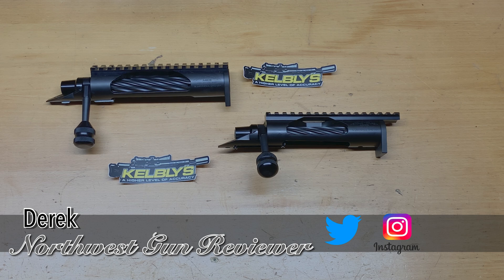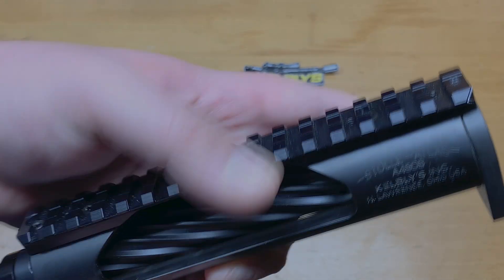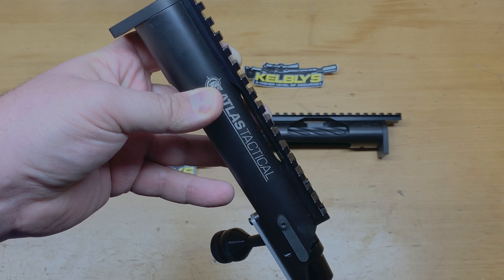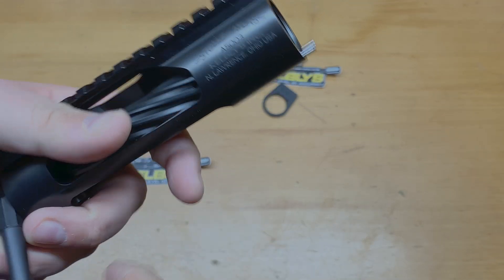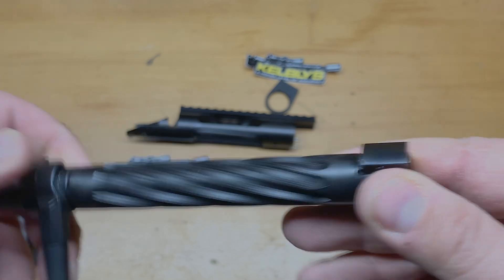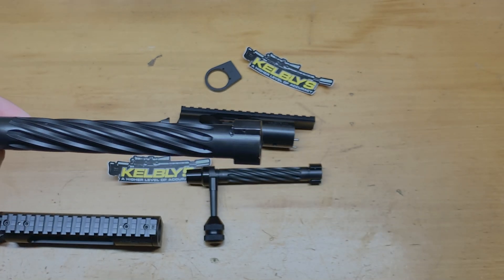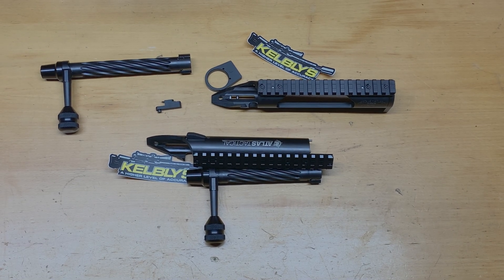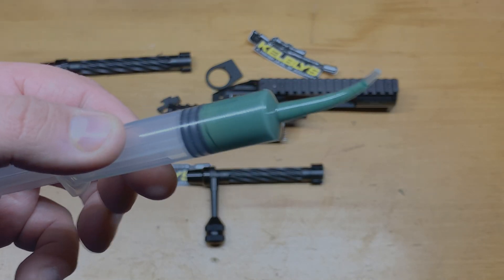Kelbly Atlas Tactical Actions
The Atlas Tactical action is a Remington semi-clone action, featuring a side bolt release and trigger hanger. There is little modification necessary to use a Remington 700/40x stock or chassis.

We made the most rugged action possible for practical, tactical, or hunting. We use a Black Nitride finish from H&M Metal Processing. This allows you to use this action “dry” or without lubrication for extreme environments. As always it is best to use lubrication in normal day to day shooting. In addition to the Black Nitride process we use a fluted bolt, to help move dirt into the flutes allowing better function of the action.

We cut the magazine well to use the Accuracy International single stack magazines. One of the key features of this action is the TG ejector, it is a mechanical ejector that does not put any chamber pressure on the round. It is also a “never fail” setup, meaning that there are no springs to get gummed up and stop working.

Kelbly offers an Extreme Duty Bolt Stop, that bolts to the side of the action via a 6/48 screw. It is truly the most reliable bolt stop upgrade on the market!

We finish it all off with a pinned 20 MOA Picatinny 1913 MIL-SPEC rail, a dual pin recoil lug, and a tactical bolt knob.
Specifications:

Short Action:
Weight: 29.5 oz.
Length: 7.860 in.
Diameter: 1.355 in.
Bolt Faces: .223, .308, Mag (.532)
Bolt Head: Coned, Flat
Right Bolt – Right Port  OR  Left Bolt – Left Port ONLY
Head-Space: .692 in.

Long Action:

Weight: 33 oz.
Length: 8.7100 in.
Diameter: 1.355 in.
Bolt Faces: 308, Mag. (.532)
Bolt Head: Flat
Bolt: Left, Right
Port: Left, Right
Head-Space: .692 in.